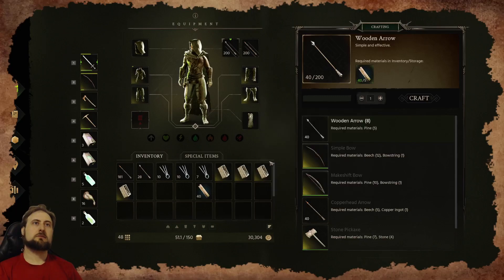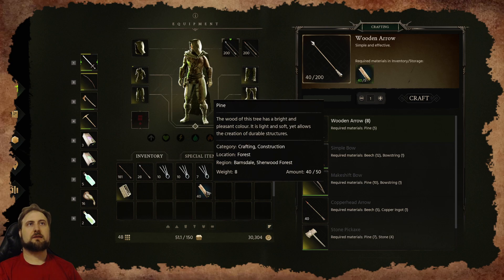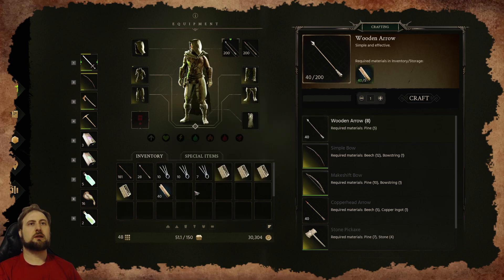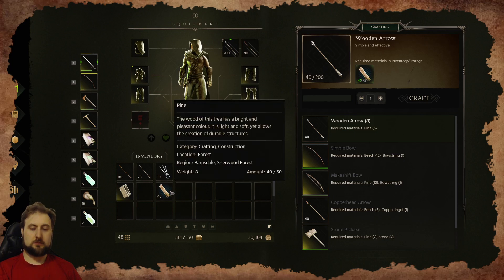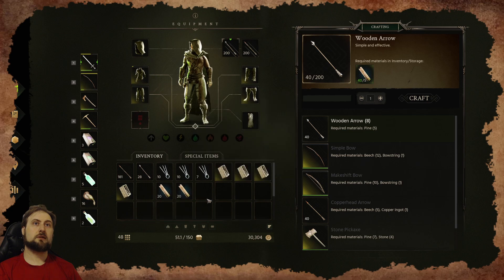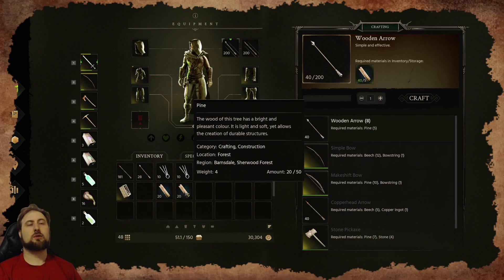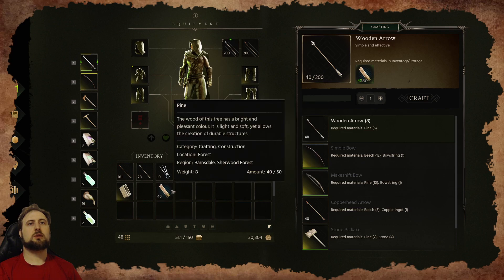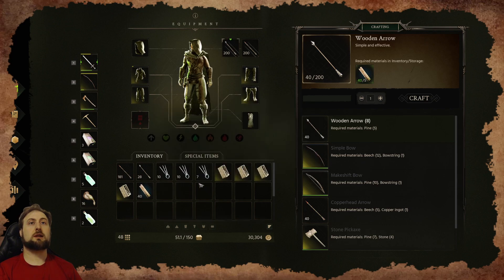Robin Hood: Sherwood Builders | Tip 8: Item Stacks